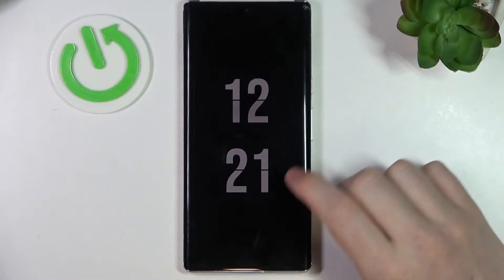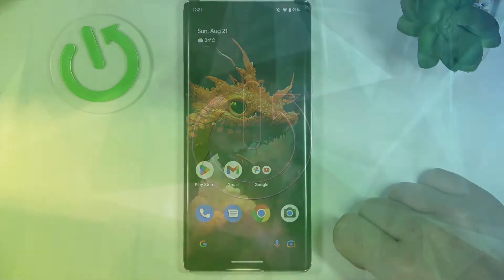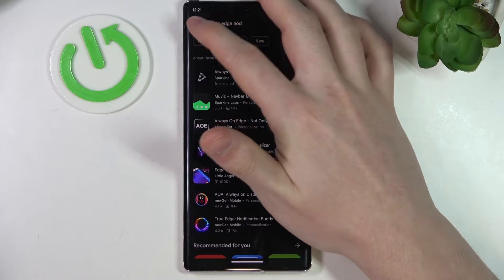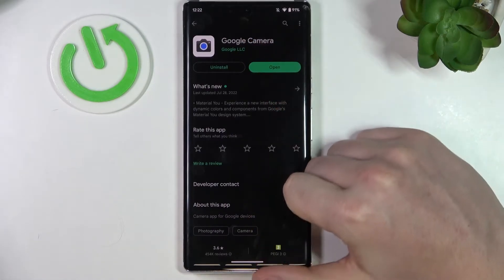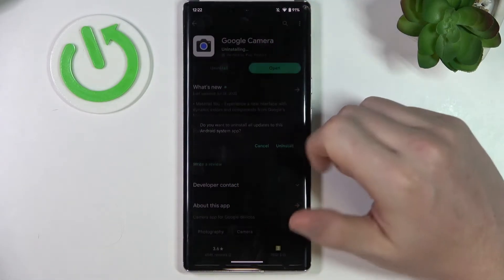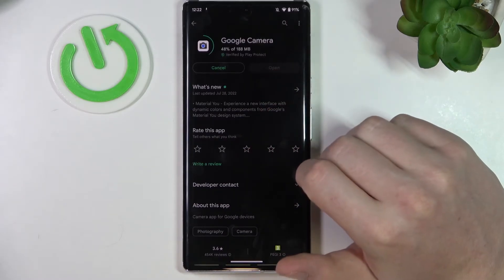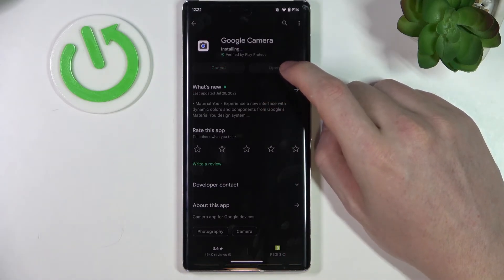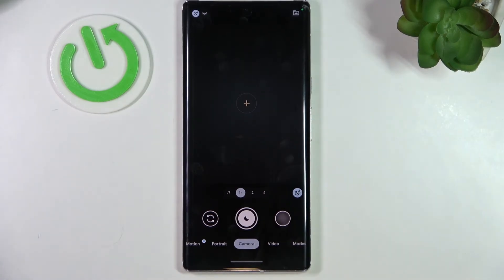How to Install Google Camera in Android 13 – Install Camera App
If you’d like to install Google Camera on your Android 13, then here we are coming to show you! In this tutorial, we would like to show you how easily you can find proper app in Google Play Store and how to download it successfully. Thanks to this you’ll install the Google camera on your Android 13 system. So let’s follow all shown steps and successfully install Google camera.

How to install Google Camera in Android 13? How to find Google Camera in Android 13? How to download Google Camera in Android 13?